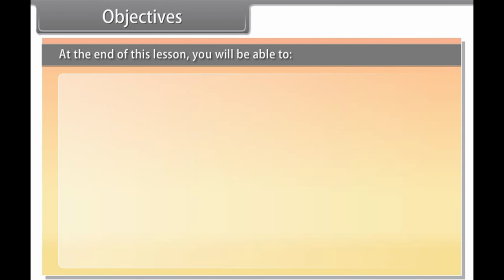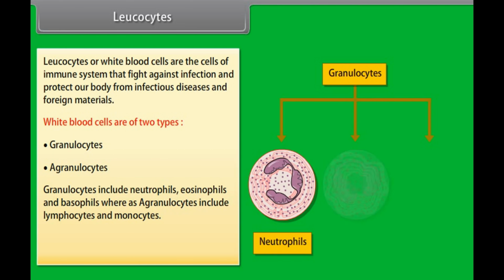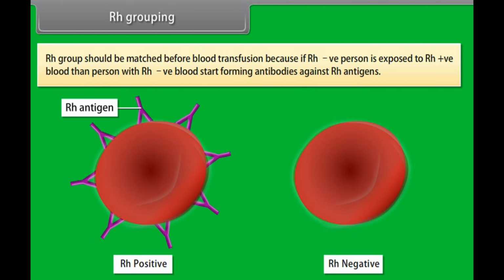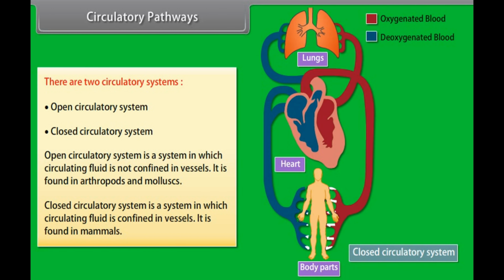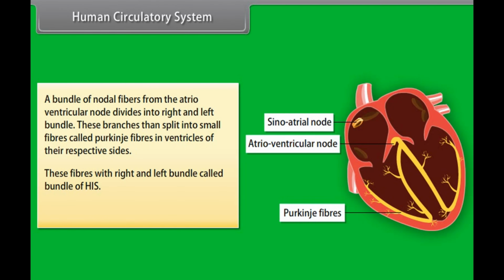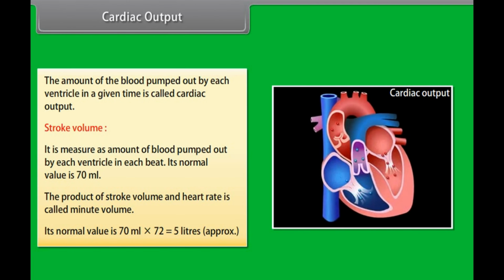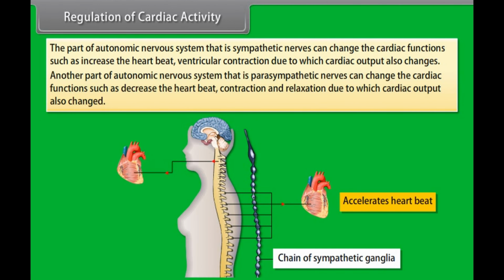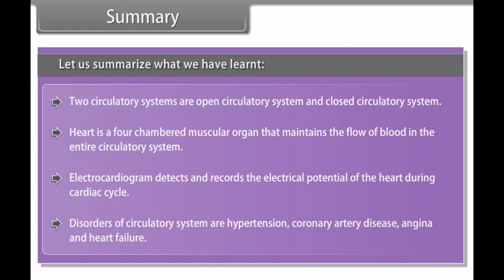C11-Bio- Chapter 18 Body Fluids And Circulation